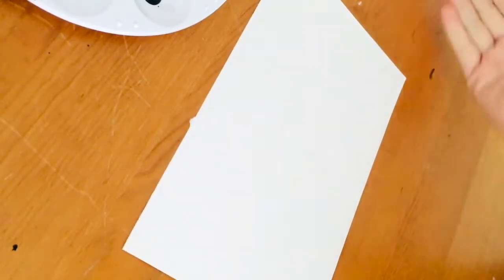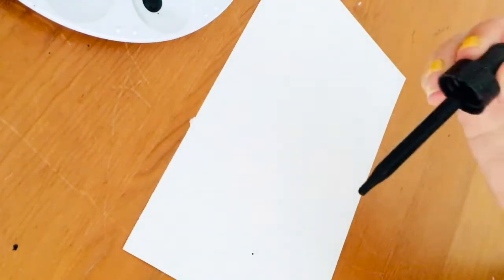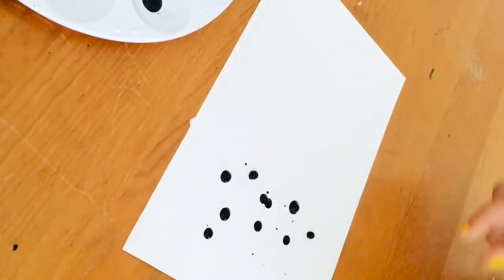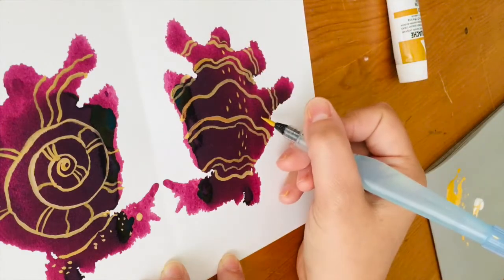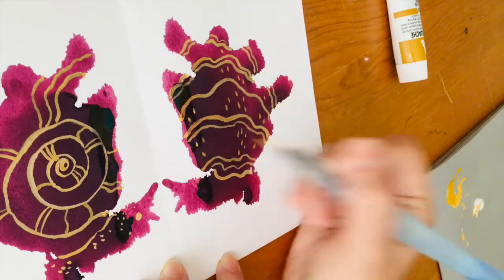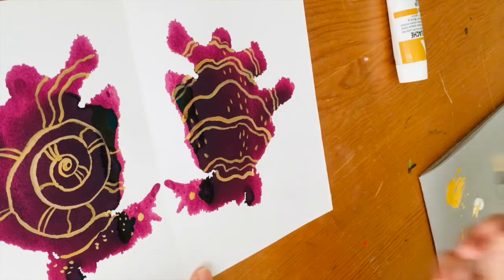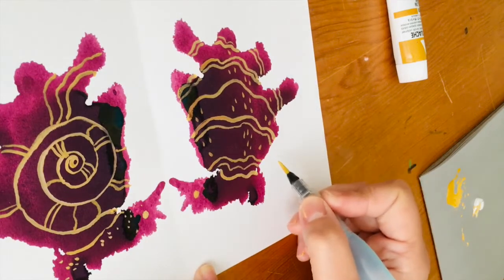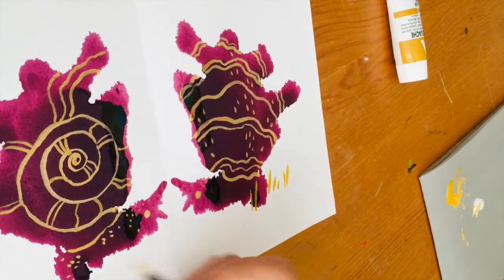Nicole Album: Rorschach Tests à la Andy Warhol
Andy Warhol created his own versions of the Rorschach Test, and you can too. Illustrator Nicole Album walks you through this fun, fast method for creating abstract prints. Use ink or another liquid that's saturated with color -- even coffee will do! Once dry, create drawings on top of your prints to add your own twist.

Materials needed: ink or an alternative like food coloring or watercolors, eye dropper or a brush, paper that is more absorbent, paper towel, drawing materials

Nicole Album is an illustrator, yogini, audiophile, animal lover, and chocoholic. She creates graphics and illustrations for kid's product, editorials, and live event productions. Her clients include Blonde Medicine, the Bold Italic (Medium), Cost Plus World Market, Crunchbase, Entire Productions, Jack and Ginger Studios, SF Gate (Hearst), Stitchfix, William Sonoma Inc. and more.